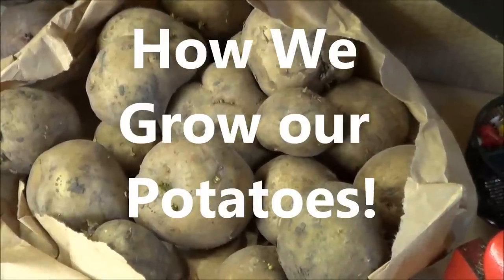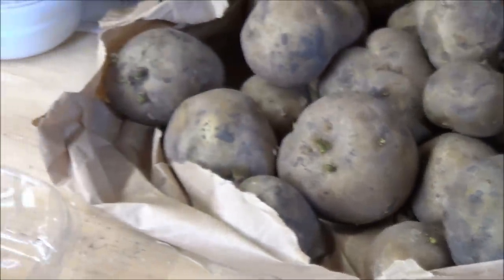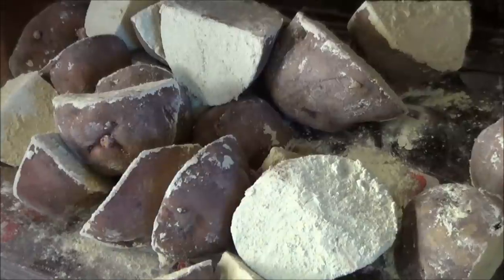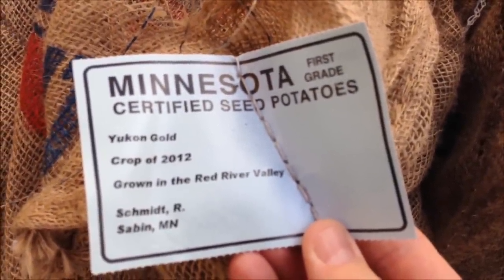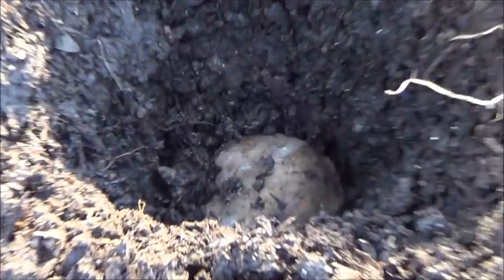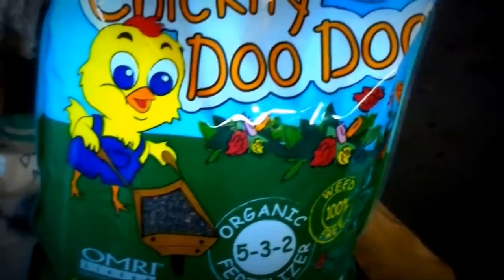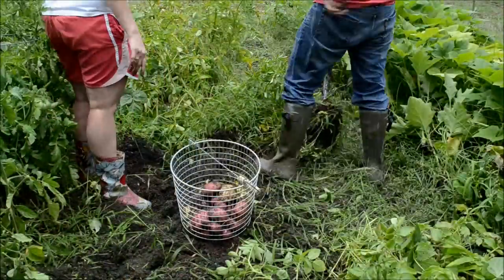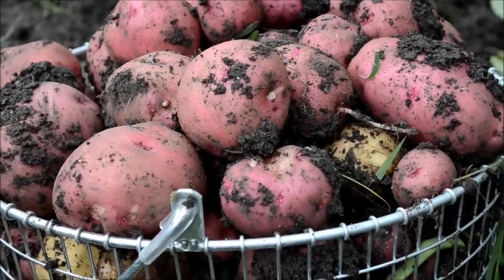How to Plant, Grow, & Harvest Potatoes Organically from Start to Finish!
Serious Gardener and Chef shows you how he grow the best organic Potatoes year-after-year! Tips, Trick, Hints, Timing, and more all this this episode. View it in 1080p HD.

We are in USDA Hardiness Grow Zone 8a

Pitch Fork to dig up potatoes...